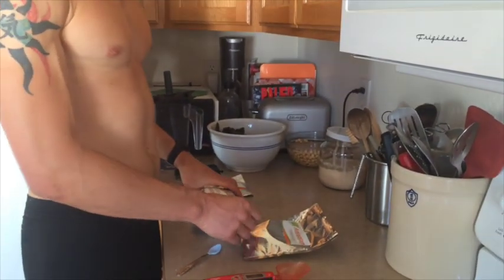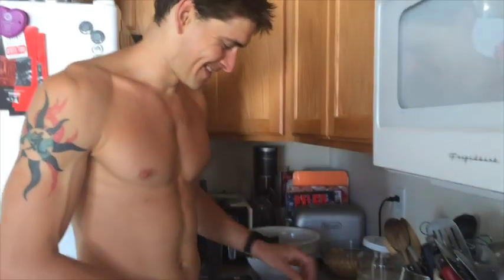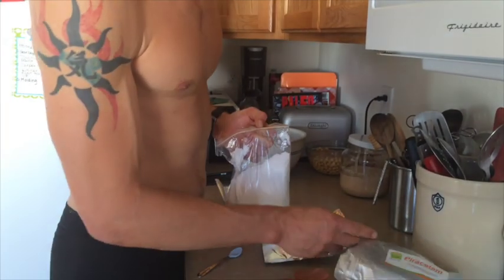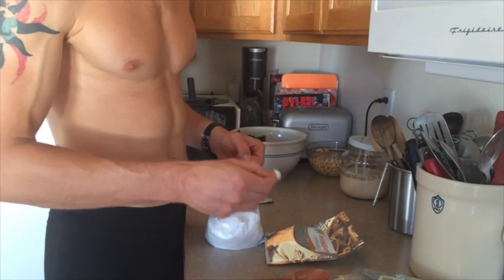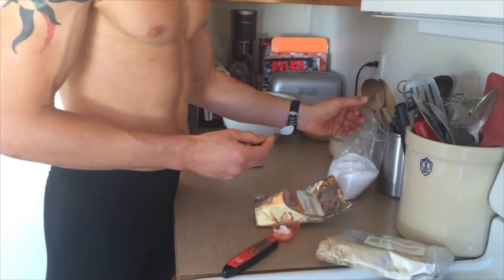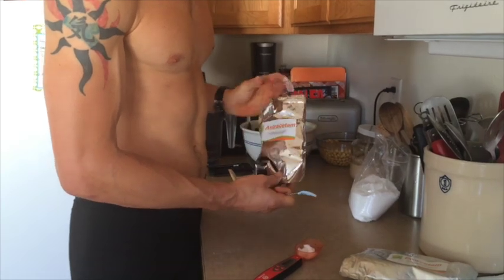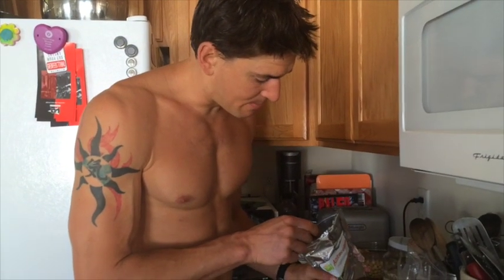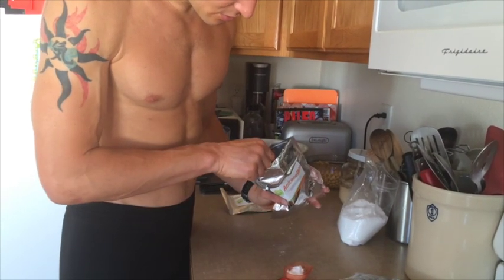How To Use Smart Drugs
shows you how to combine piracetam, aniracetam and Alpha GPC smart drugs for a smart drug mix and nootropic stack that increases cognitive performance. Ben also uses this digital spoon in the video